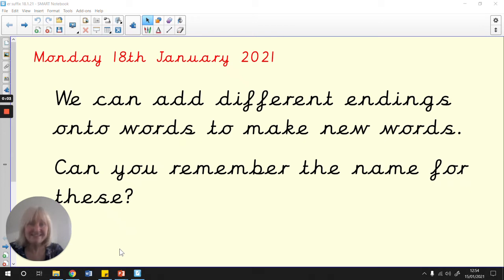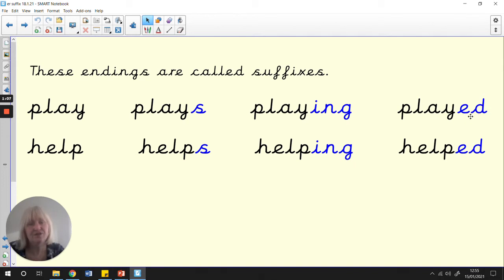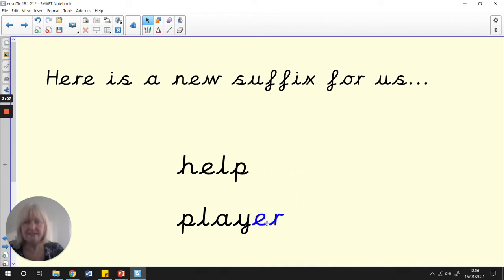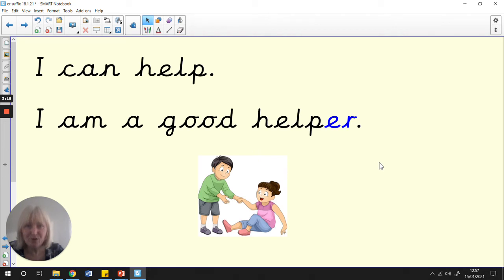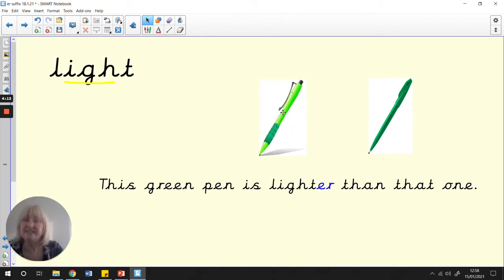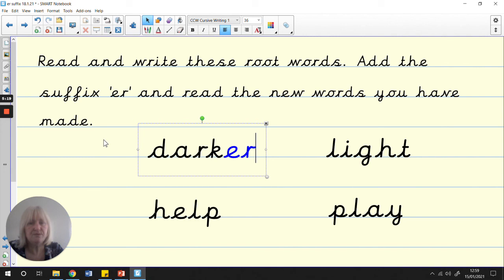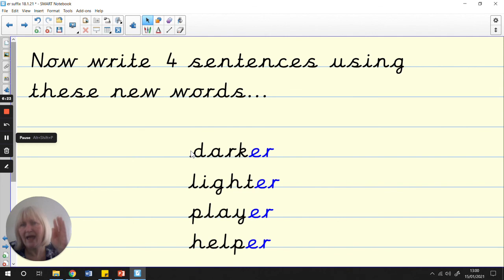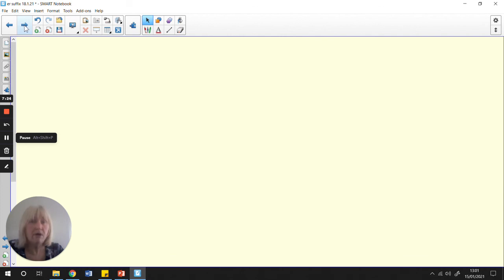Hull Year 1 English 18 01 21